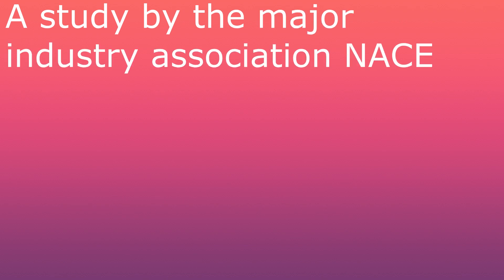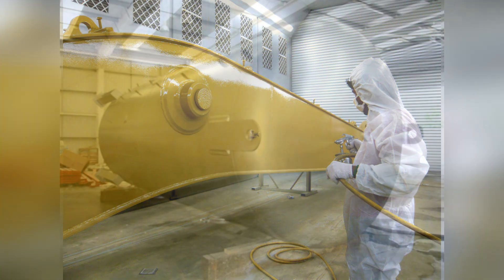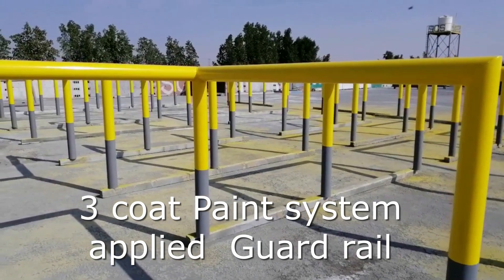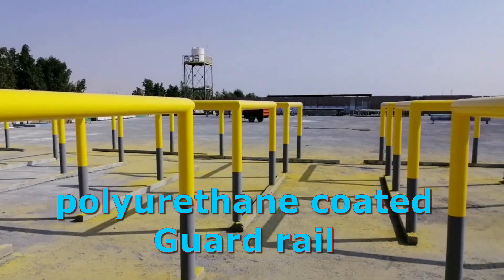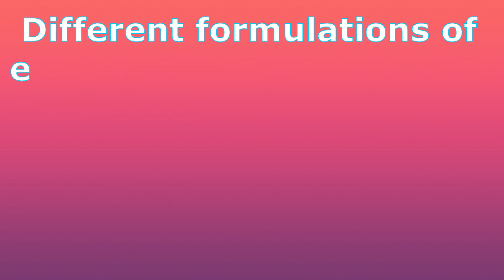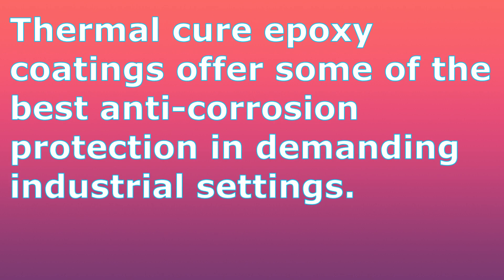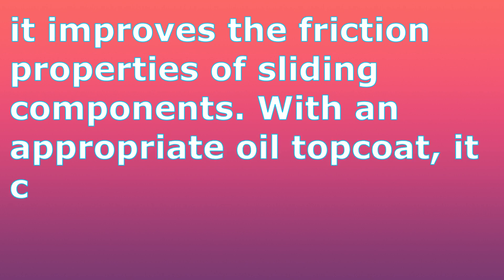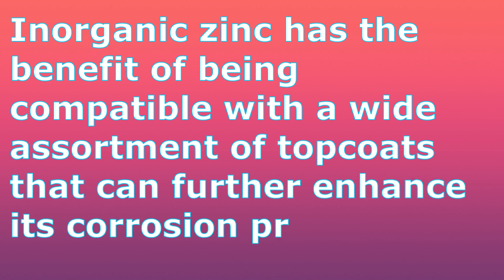What are different types of anti-rust l anti corrosion l Corrosion Resistant#mechnicalengineering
1. :Airless painting on vlaves with paint system APCS-1B
2. :Handrail painting (hot dip galvanized) with paint system APCS-26T
3. :Abrasive blasting and coating with paint system APCS-1D

Most metallic alloys are susceptible to corrosion in their service environments. One of the most practical and cost-effective ways to slow or stop corrosion is by application of a protective coating or paint. Coatings and paints can be applied to large surface areas and are protective, even though they are relatively thin.
 They can be applied rapidly and the associated material and labor cost is usually much less than the cost (or value) of the object being protected. Over the past 150 years, corrosion resistant coating and paint technology has evolved steadily, resulting in a vast array of products for protecting many different substrates under many different conditions.
Coating technology is certainly a mature discipline, but the field continues to evolve as new substrates are developed and made available for application and as new coatings and application methods are devised to meet emerging demands and constraints.

工業用塗装

защитное покрытие

1. :Airless painting on vlaves with paint system APCS-1B
2. :Handrail painting (hot dip galvanized) with paint system APCS-26T
3. :Abrasive blasting and coating with paint system APCS-1D